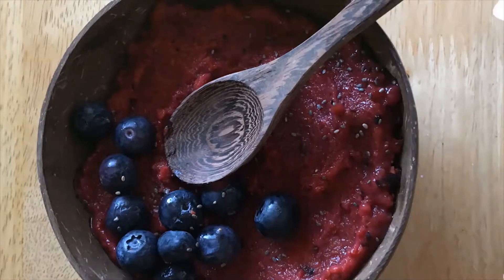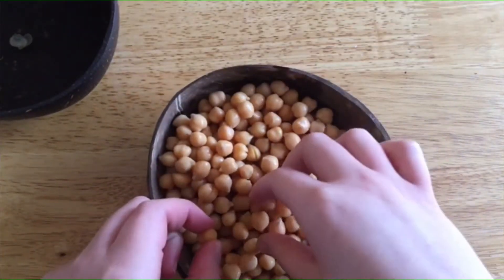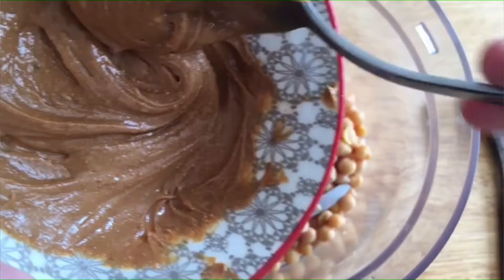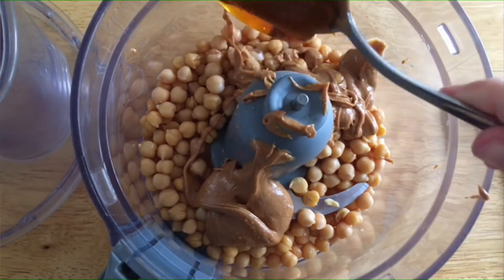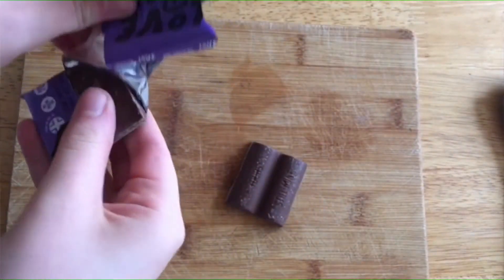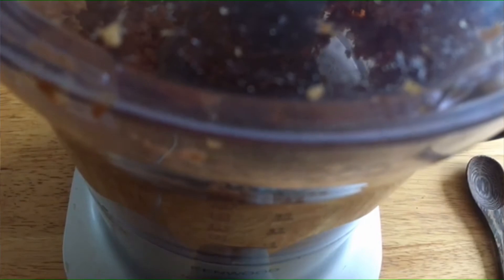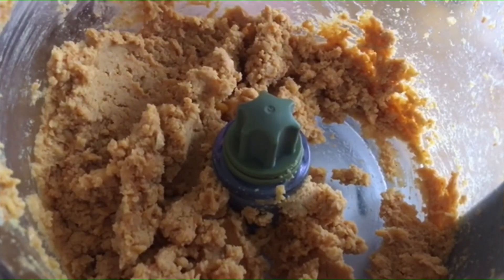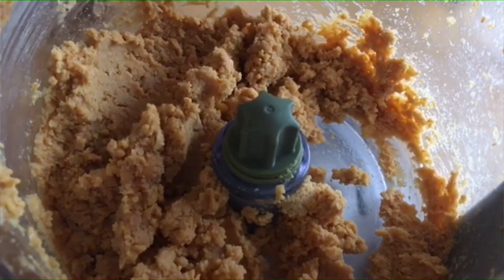Trying twin coasts 'THE BEST! VEGAN COOKIE DOUGH RECIPE'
so today i am trying THE BEST! VEGAN COOKIE DOUGH RECIPE also this is not me hating on twin coast this is just how it turned out for me and i wanted this to be as honest as possible but i genuinely love twin coasts channel and know they put in so much hard work and effort into all there videos ,so please don't hate on me in the comments this channel is a happy and positive place i did this for entertainment only and so you guys don't need to waste time and money trying this out i have left the video link in the description and there channel so go subscribe to them and watch the video but also tell me in the comments how it turns out for you, also there are many reasons why this may not have worked for me :))
☆ Recipe! ☆
- 2 cans Chickpeas
- 1 cup peanut butter
- 2 tsp vanilla extract
- 2 tbsp maple syrup
- Chocolate chips!

Chapters-
intro- 0:00​
disclaimer- 0:08
making the cookies- 0:43
baking- 7:27
review- 7:54
end- 8:10
Thank you- twin coast for these amazing recipes.
Equiptment:
Coconut bowls:

Food Processor:
sorry if any of the links don't work or are delayed